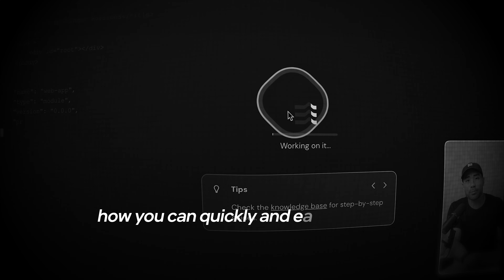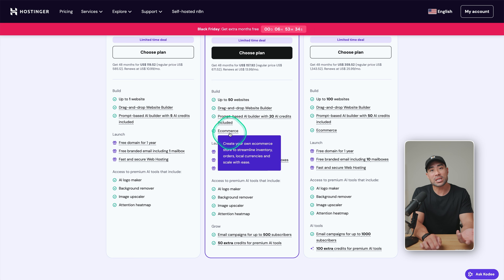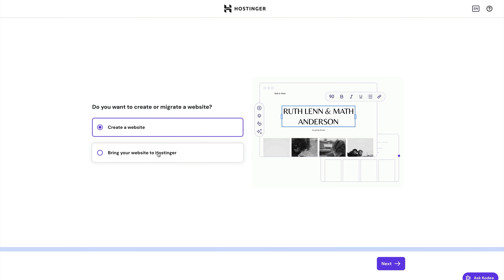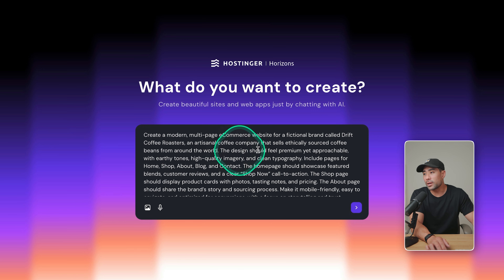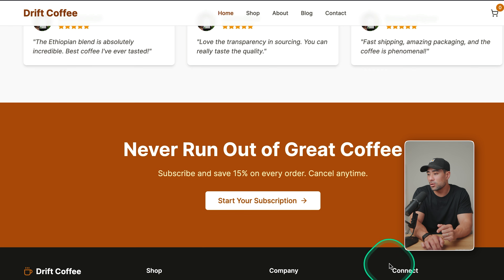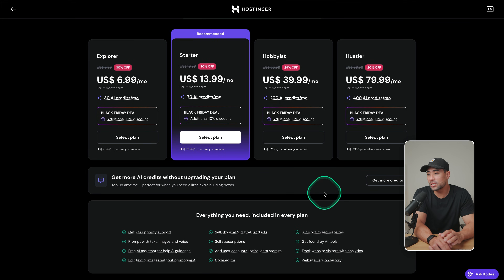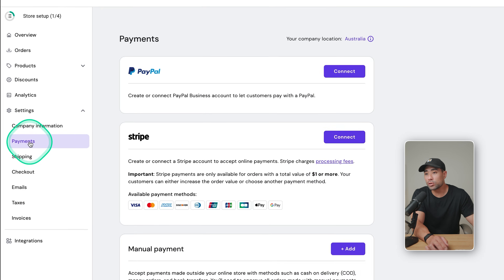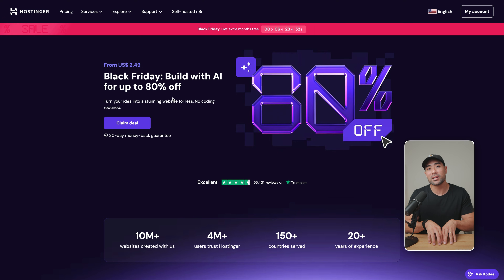How To Make an eCommerce Website With AI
In this video, you'll find out how to make an eCommerce website with AI and a few text prompts. You'll see how you can start making a website to start selling your products in just minutes. The best part is, there's zero coding and technical skills required. Simply describe the website you want to build, let it generate, and make any changes by simply entering text prompts.

If you can use LLMs like ChatGPT and Gemini, you can make a beautiful eCommerce website.